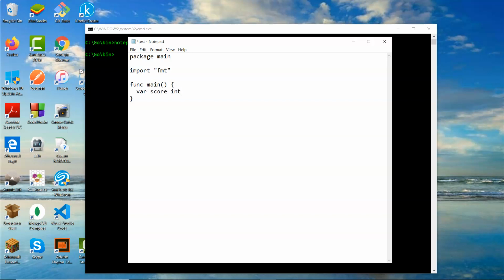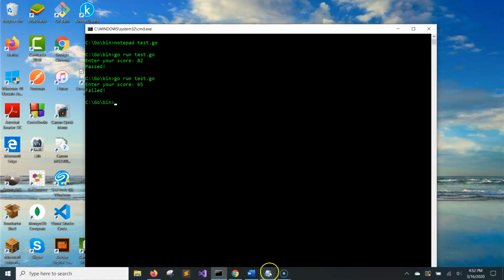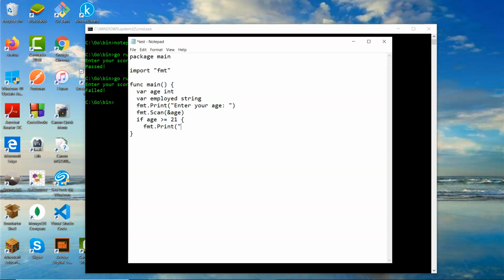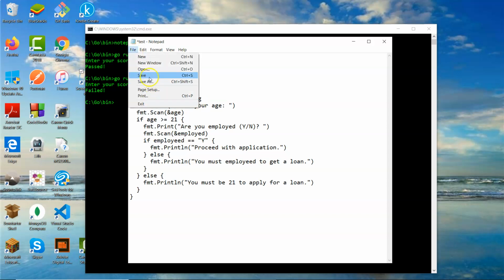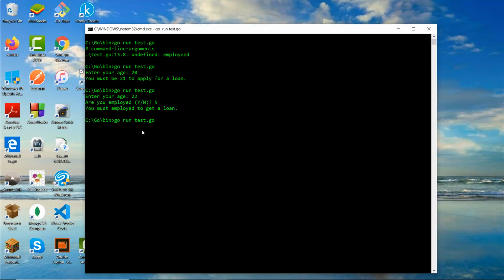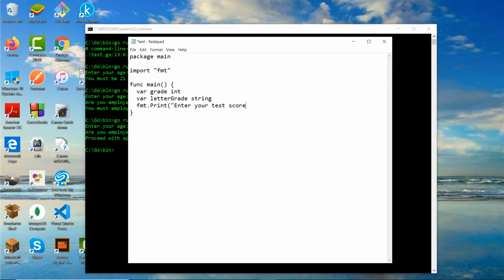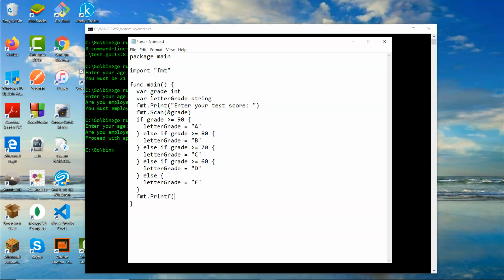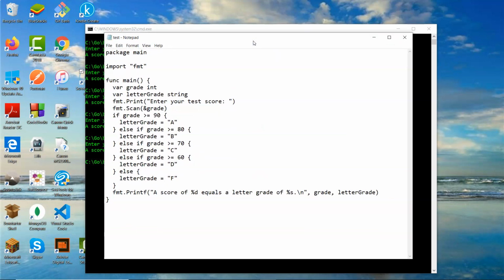The if-else if Statement and the Select from Alternatives Template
Using the if-else if in Go.